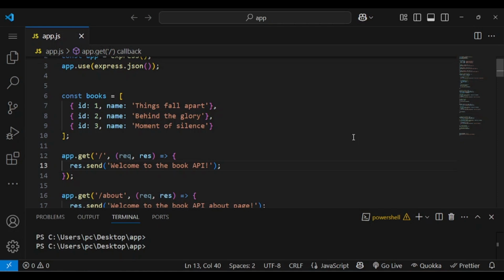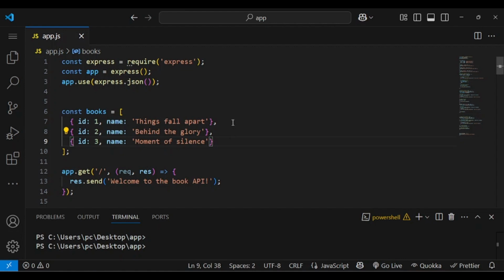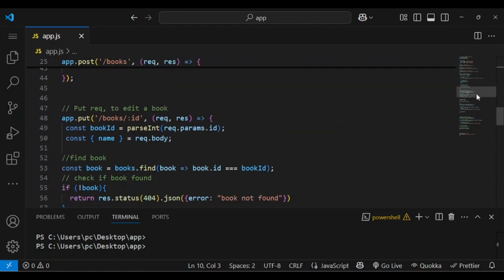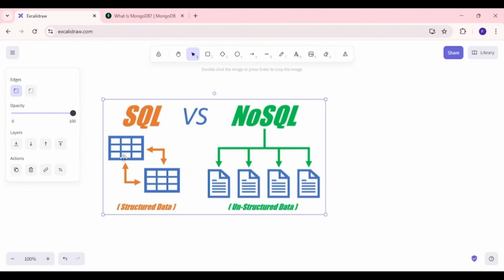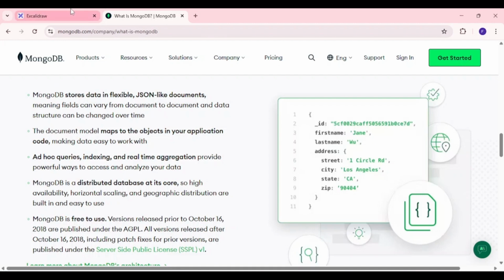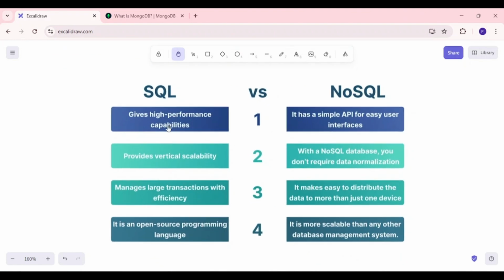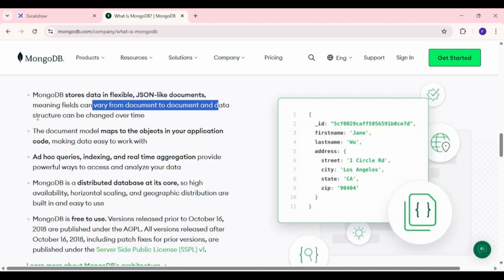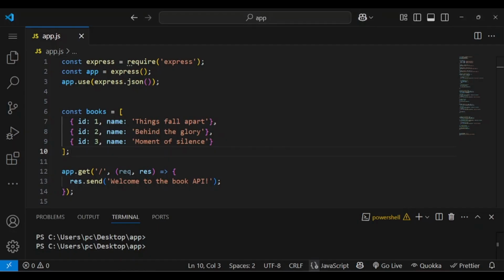Introduction to MongoDB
Welcome to the first video in our MongoDB playlist! In this beginner-friendly tutorial, you’ll learn what MongoDB is, how it compares to SQL databases, and why it's a top choice for modern applications.
✅ What You'll Learn:

What is MongoDB and why it's popular

Differences between NoSQL and SQL